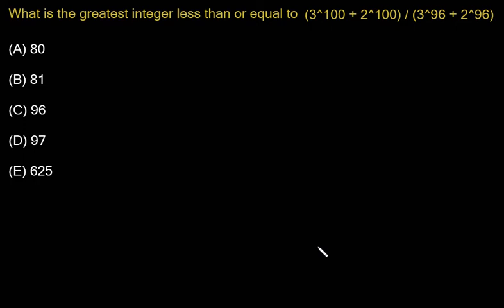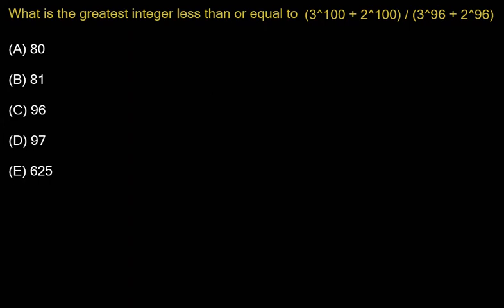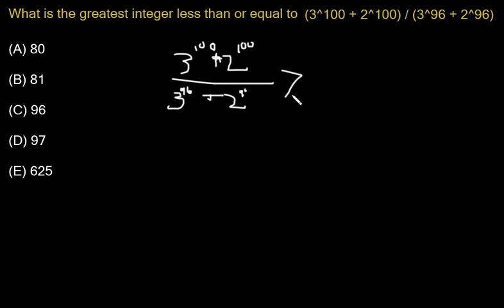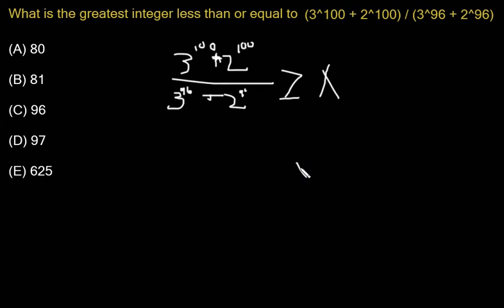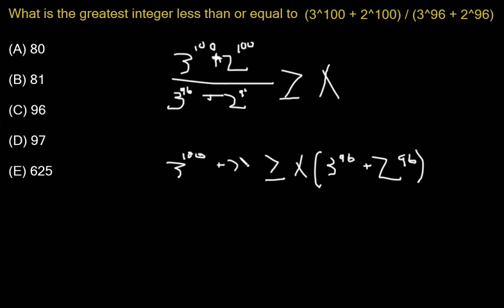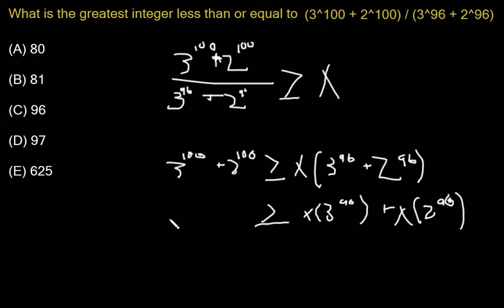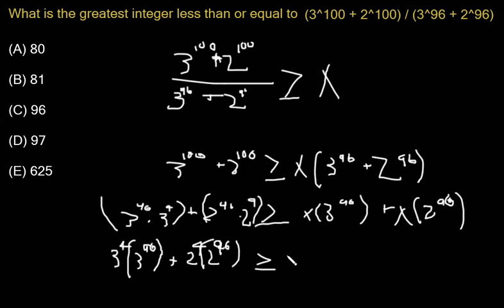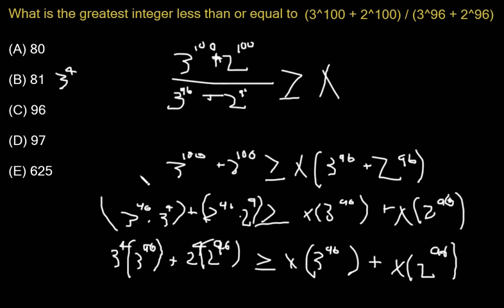2018 AMC 10A Question 14